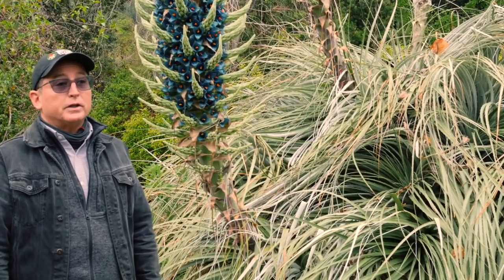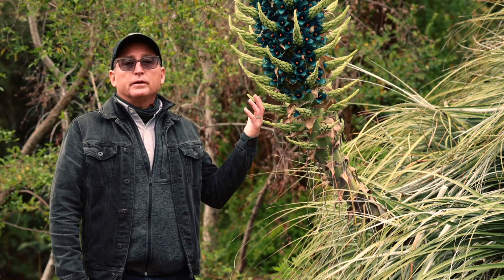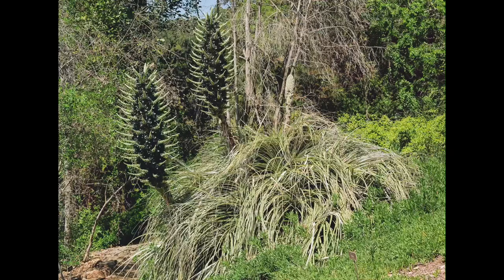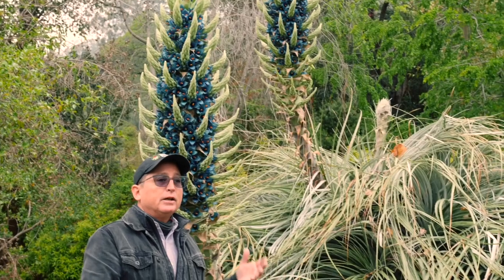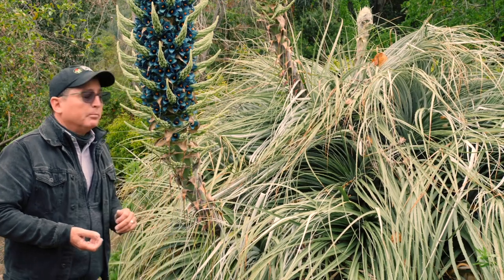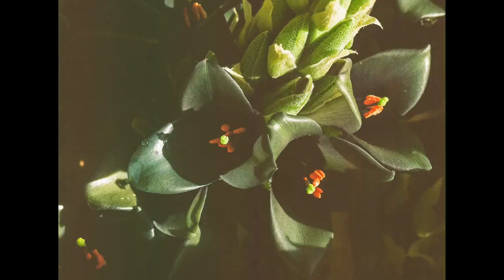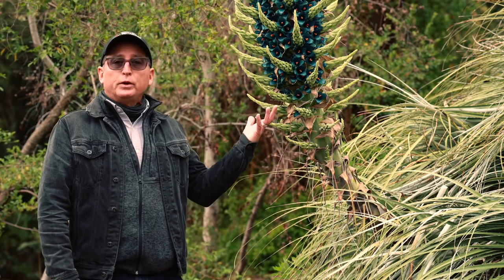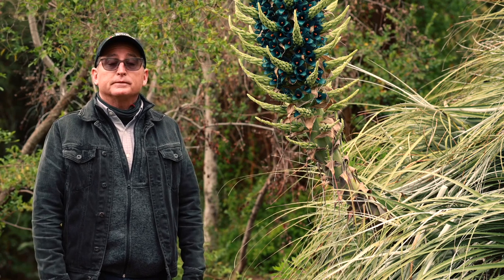Puya Episode IV, UC Botanical Garden at Berkeley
Family Plus & Above Members Only - Puya Walk
with Director of Collections, Andrew Doran

Tuesday, May 10 | 1:00 pm - 2:30 pm
Free | Family Plus & above Members Only

Towering over the Garden’s South American Area are three members of the genus Puya, which have a unique type of inflorescence (a group or cluster of flowers arranged on a stem). The inflorescence is typically 2-4 meters tall with many side-branches. The lower part of each branch is densely packed with large flowers of incredible colors, which contrast strikingly with the orange pollen.

There are 16 different kinds of Puya in the Garden, though some are not yet large enough to be planted out from the nursery. They are mostly from Argentina, Bolivia, Chile, and Peru, with a few from Colombia, Costa Rica, and Ecuador.

Join Andrew Doran, Director of Collections to see the Puya bloom in the South American Area and throughout the Garden.